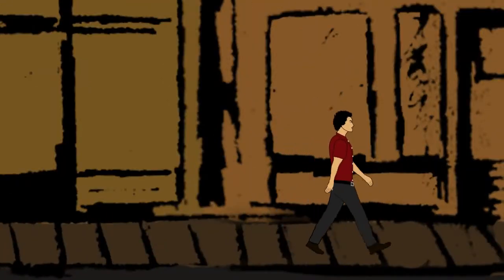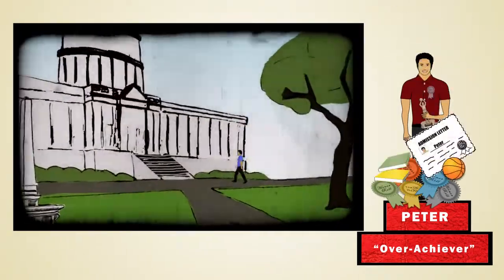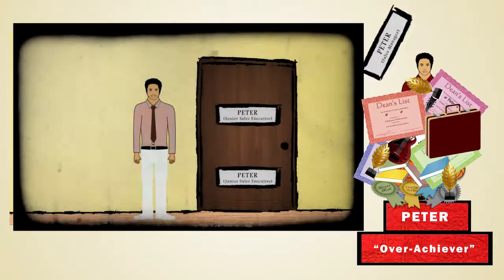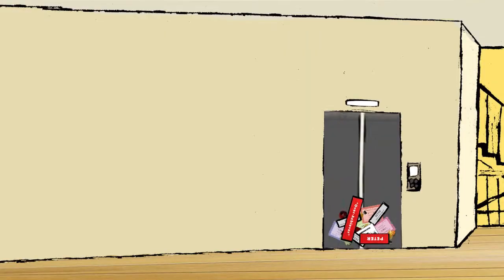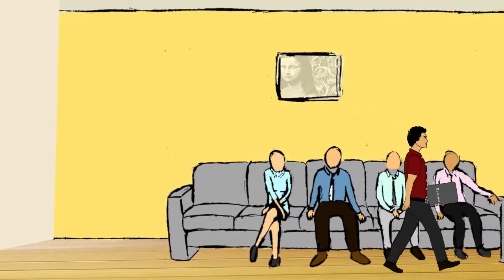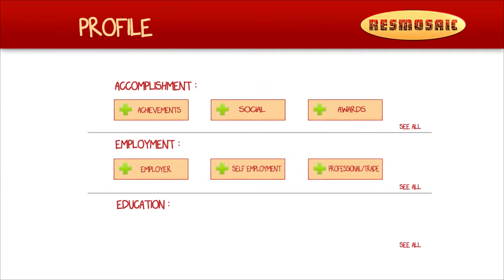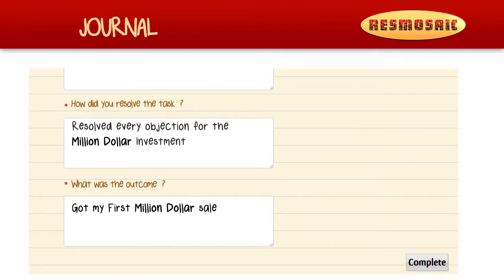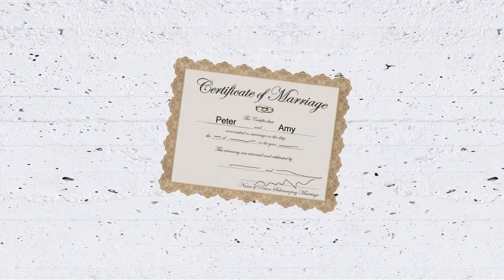Resmosaic - Bringing together the pieces of your life carreer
Resmosaic methodically stores and organizes your personal, professional and educational accomplishments. Arrange your achievements by school, college, job, extra-curricular activities and also personal life accomplishments. Never miss any files and store everything in a single place.

We help produce business animation videos, Launch videos, promo videos, motion graphics videos and product explainer videos.